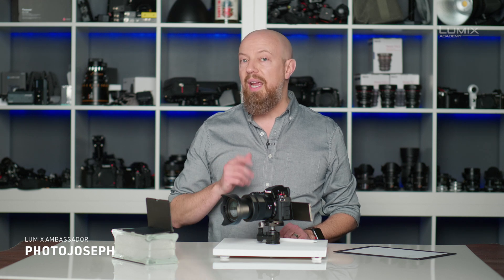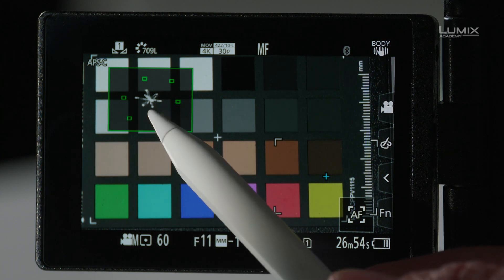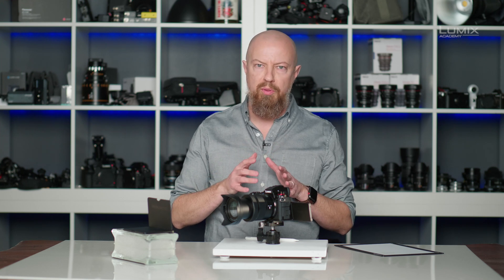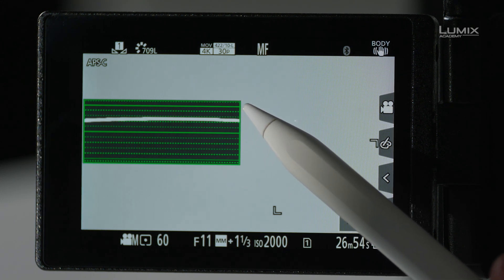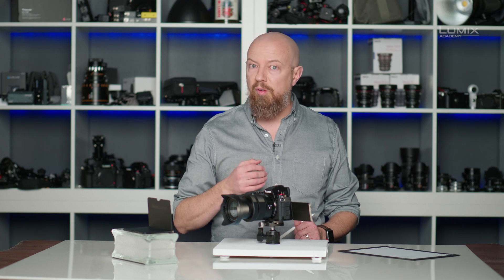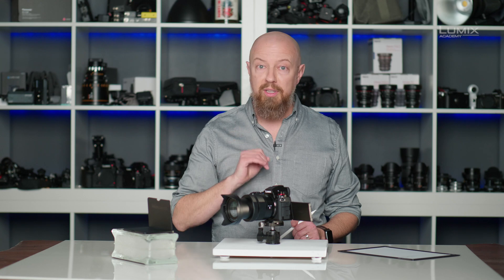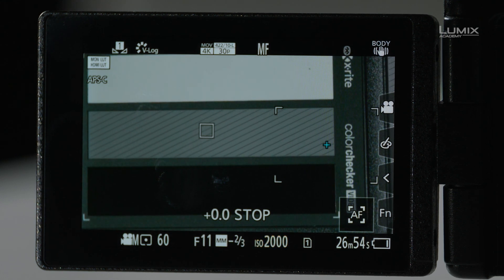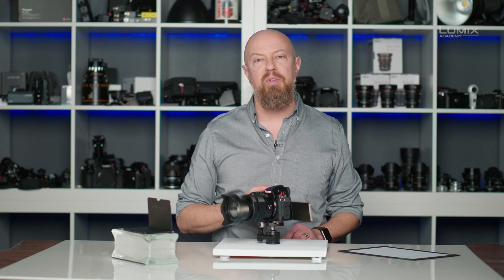All About Advanced Exposure / Color Tools | LUMIX Academy | S5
Waveform Monitors, Vectorscopes, Zebras and Luminance Spot Meters, LUMIX Ambassador PhotoJoseph takes a deep dive into how you can use these tools to get the perfect exposure for your next video project.